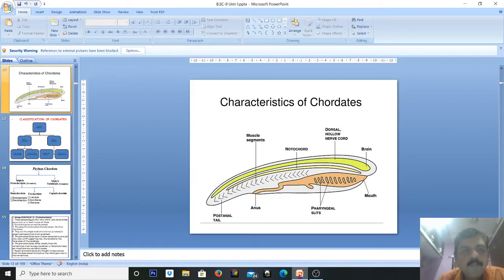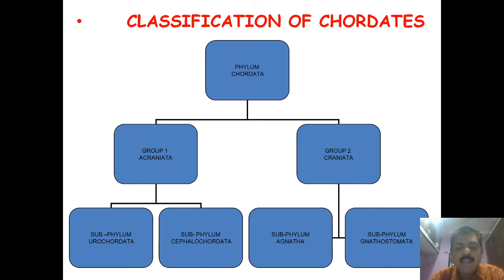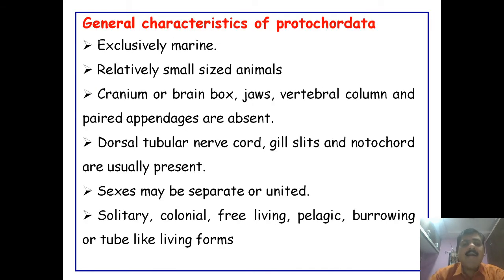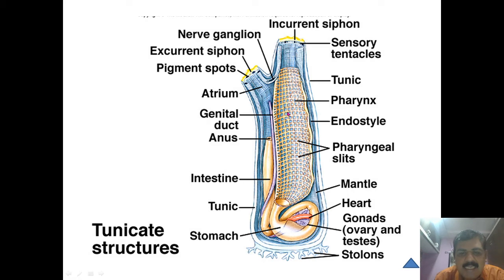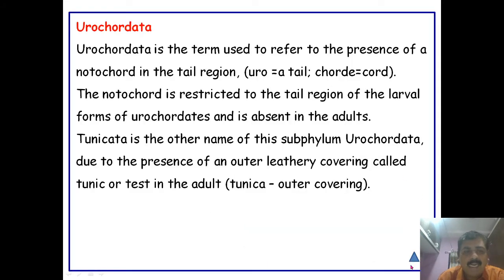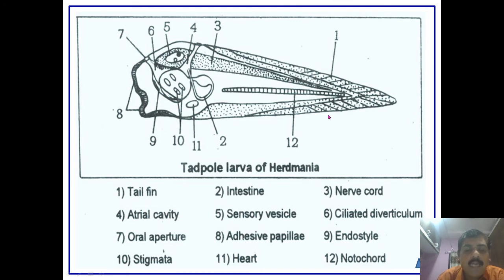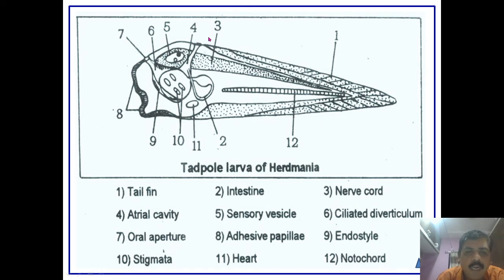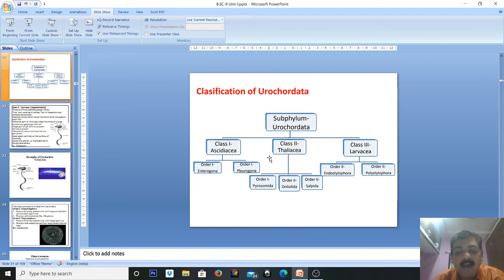2 Protochordata, Urochordata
Youtube video